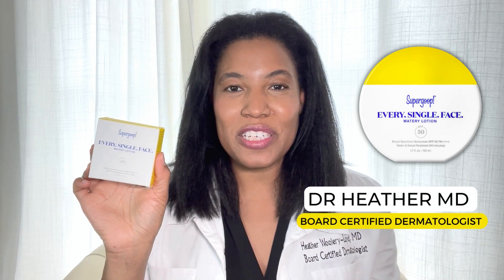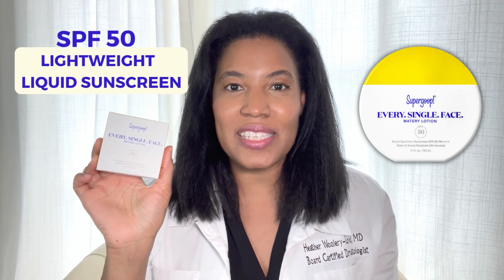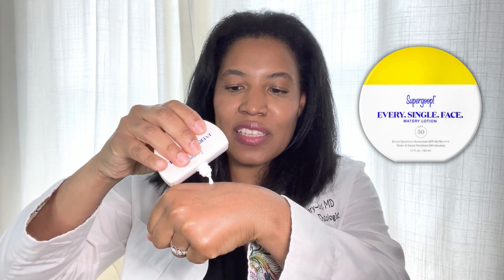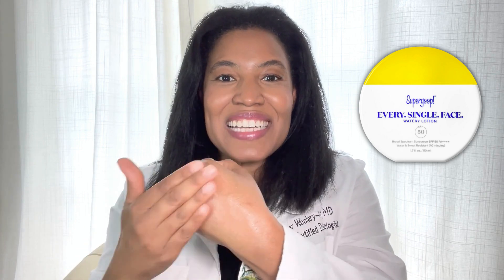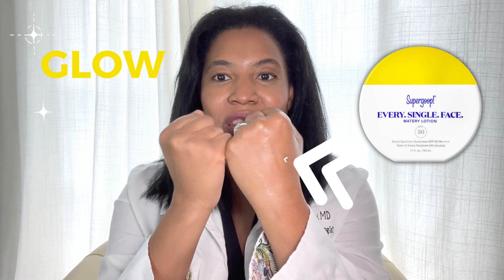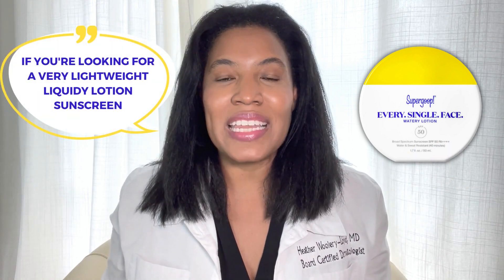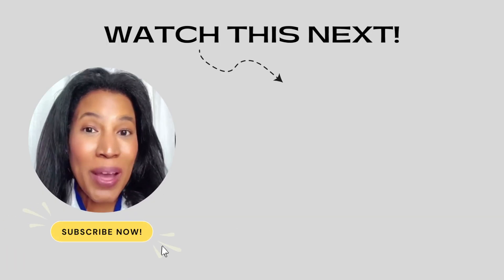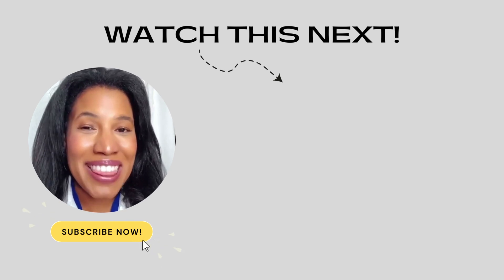Supergoop! Every Single Face Watery Lotion SPF 50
It offers a broad-spectrum SPF 50, which means it provides excellent protection against both UVA and UVB rays. This is crucial for preventing sunburns, premature aging, and even skin cancer.

⏱️⏱️Timestamps⏱️⏱️
00:03 - Product Description
00:11 - Packaging
00:08 - Ingredients
00:43 - Summary